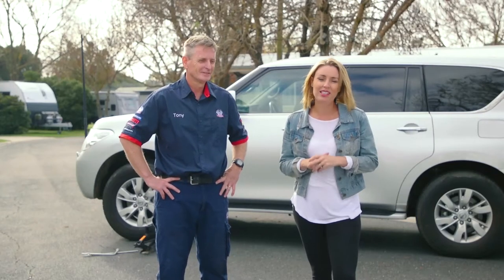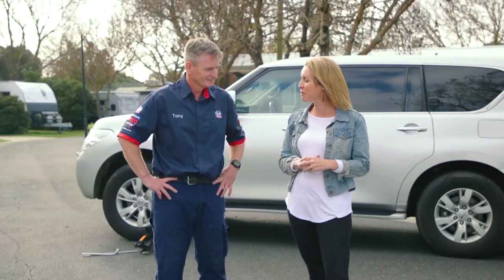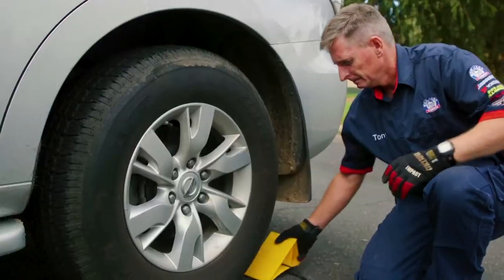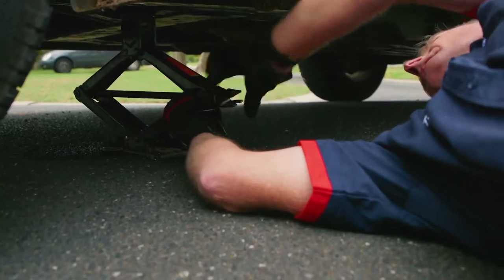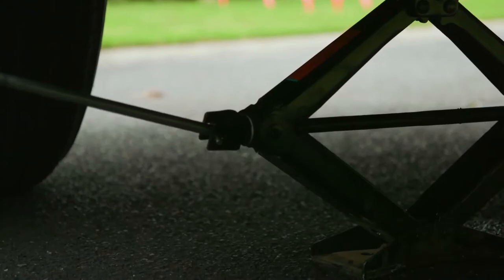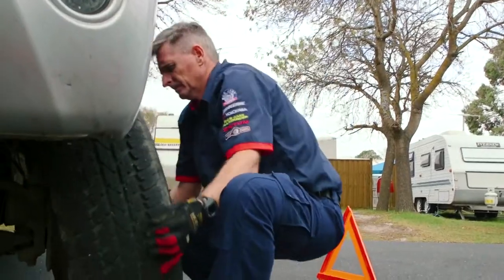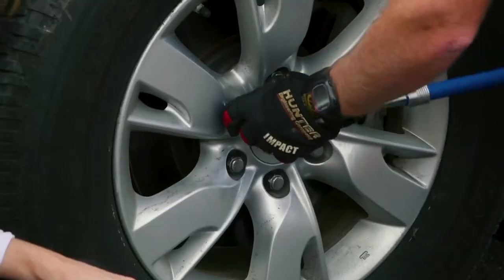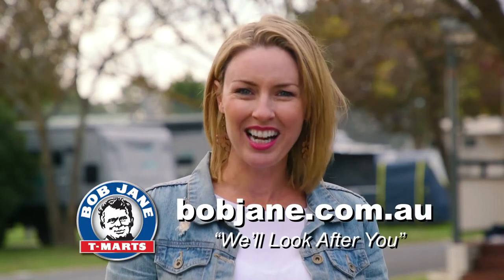What's Up Downunder S09E10- Tyre Changing Tips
Check out Bob Jane T-Marts featured on Season 9 Episode 10 of,  What's Up Downunder! The show airs weekly on channel 10 @4pm.